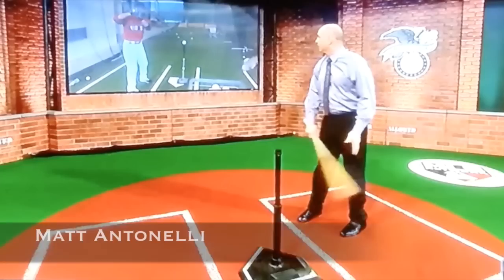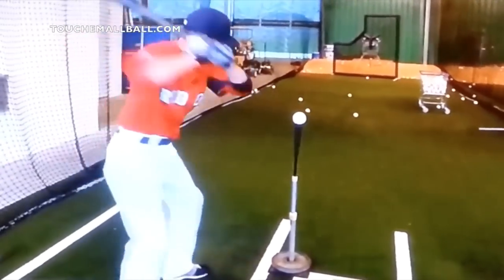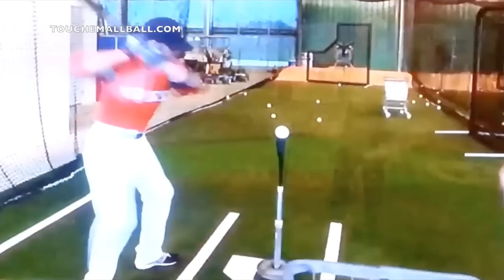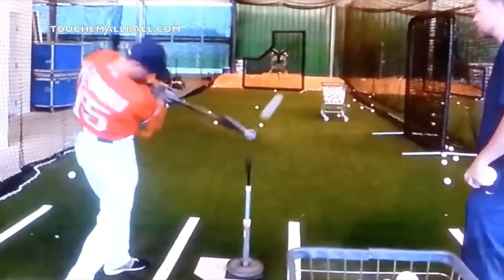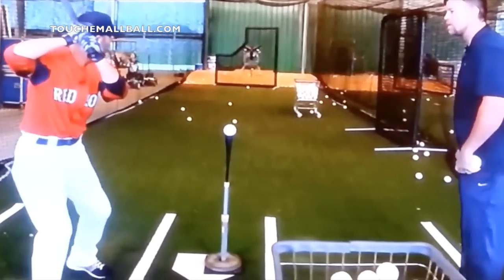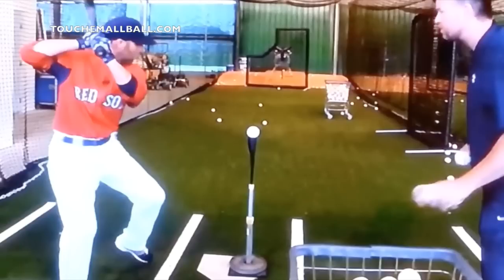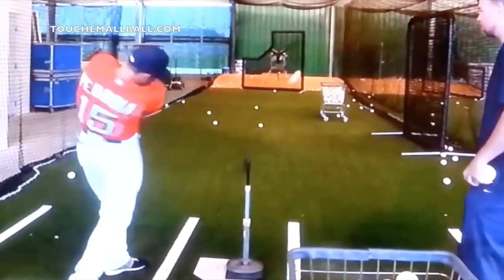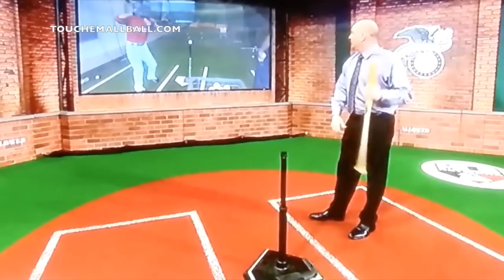Dustin Pedroia Tee Drills Part I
Antonelli Baseball is the #1 online resource for baseball instruction. We breakdown the mechanical aspects of hitting, fielding, throwing, and base running  to make them easy to understand and actionable. We also cover the mental side of baseball and offer college baseball recruiting advice. We delve into the details that you will not find anywhere else. Today we look how Dustin Pedroia of the Boston Red Sox uses specific tee drills to help lock in his swing for the game.

Catching 101
Mind Gym
The Champion's Mind
Conscious Coaching
The Arm

Jaeger Pitching Bands
Junior Hack Attack Machine
SKLZ Weighted Training Ball
Reaction Ball